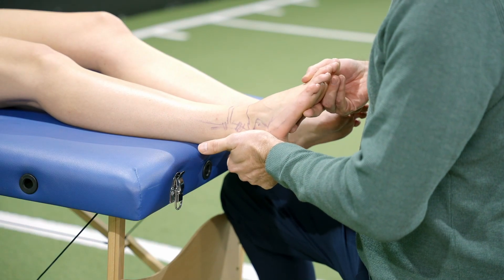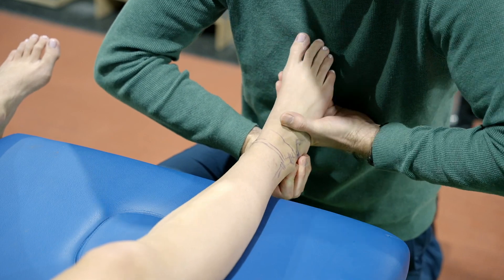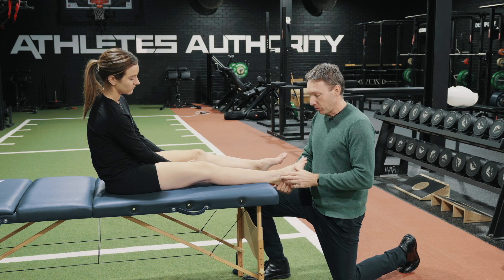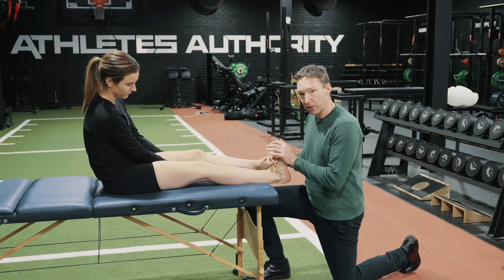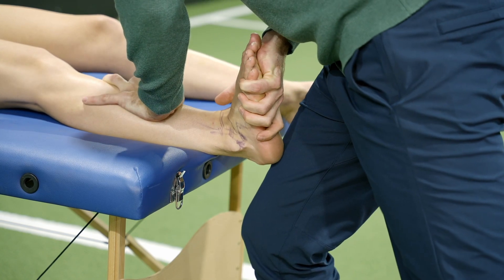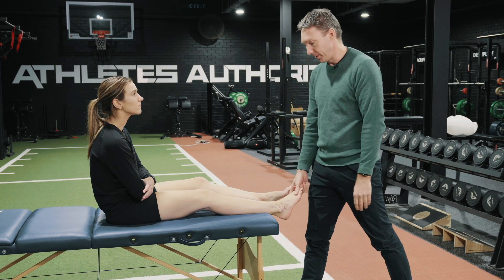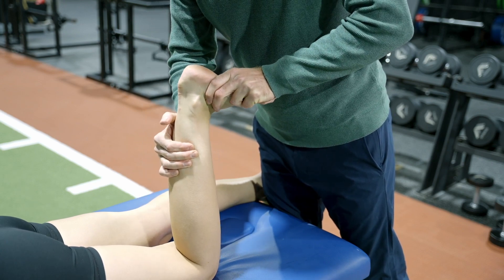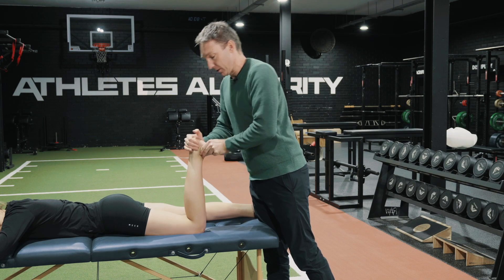How to Assess an Ankle Sprain Properly! with David Hillard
In this video, explore an excerpt from David Hillard's Practical on 'Ankle Sprain Assessment' for Physio Network.👩‍⚕️👨‍⚕️

— Get FREE access with our 7-day trial!

About this Video:
It's far from being 'just a sprained ankle.' Ankle rehabilitation takes center stage as we delve into the meticulous assessment process led by the Head of Medical Services for the Australian Boomers Basketball Team. Get ready to embark on a thrilling journey through the world of comprehensive ankle assessment!

Why Physio Network Practicals? 🌟
Elevate your physiotherapy approach! With our Practicals, master the art of treating your patients like the experts do.